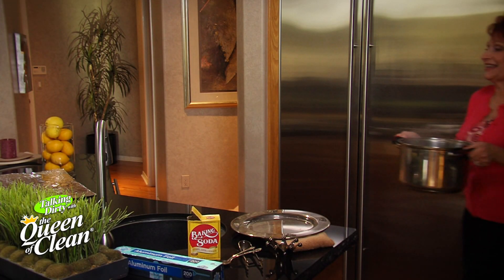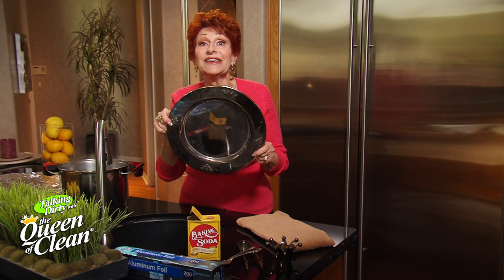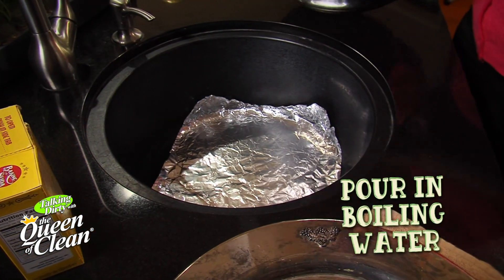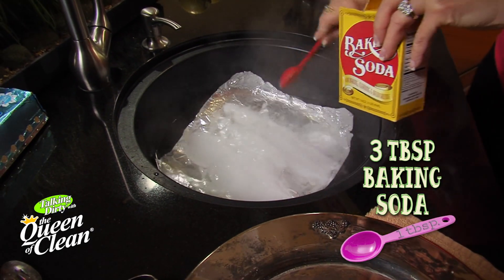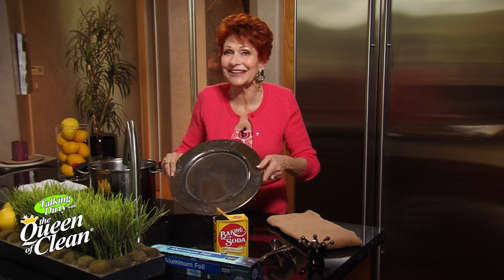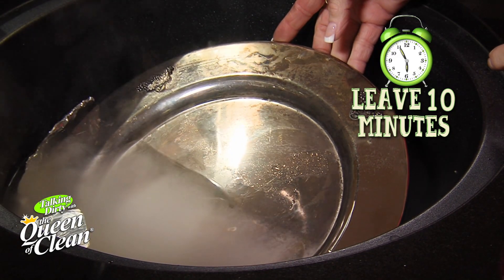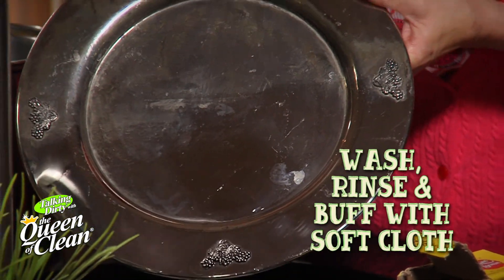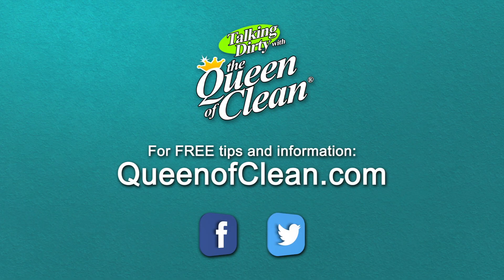CLEANING SILVER CUTLERY and SILVER TRAY CLEANING - Queen of Clean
CLEANING SILVER CUTLERY and SILVER TRAY CLEANING

Wash real silver as soon as possible after using.  This prevents tarnish-causing stains.

To quickly clean:
- Put aluminum foil in a large bowl or a sink with the shiny side up.
*If you have a stainless steel sink, use a bowl or other container.
- Place silver on top.
- Cover with boiling water and add 3 Tablespoons of baking soda.
- Soak for 10 minutes.  Use care with hallow knife handles or glued pieces.
- Remove from solution, wash, rinse and dry very well.